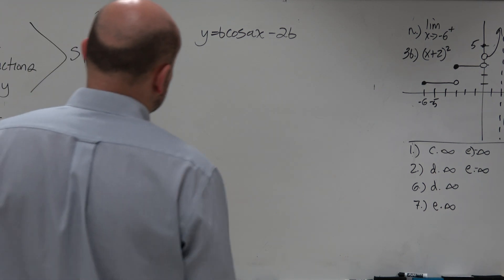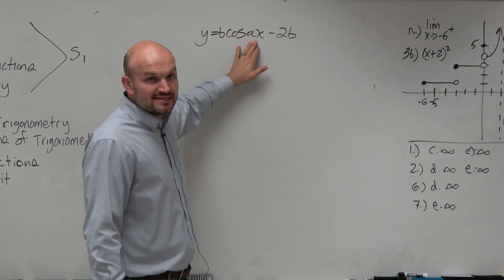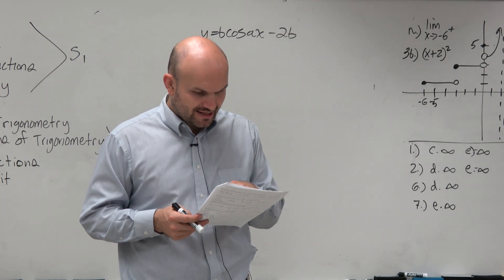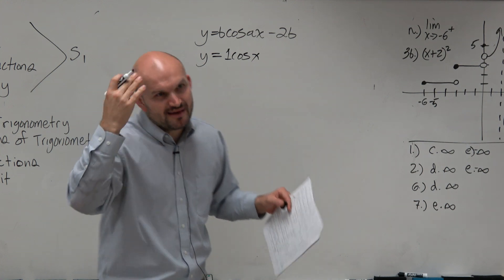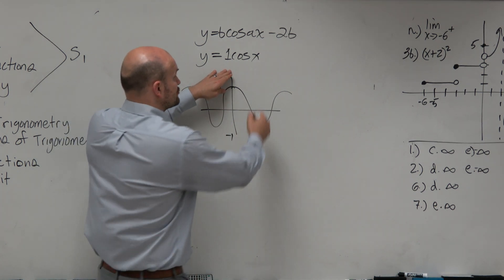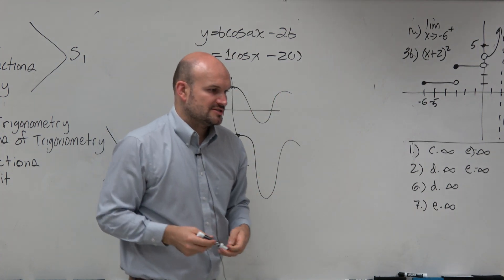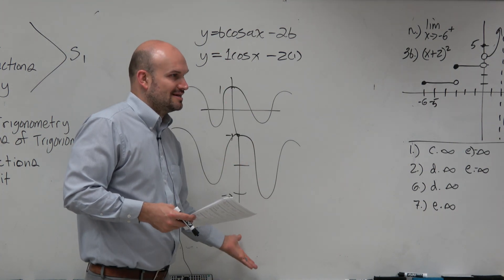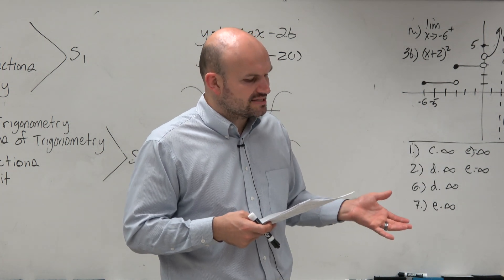Exam Review Determine the range of the cosine function with no numbers